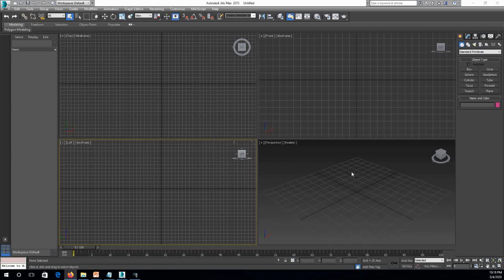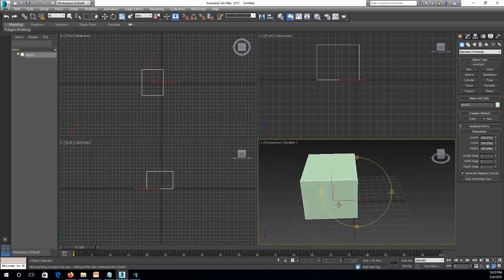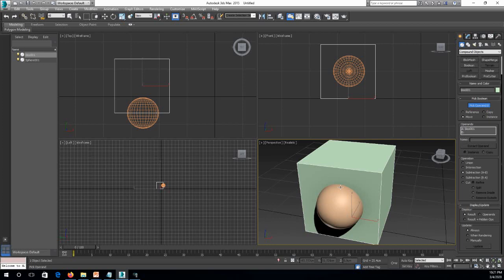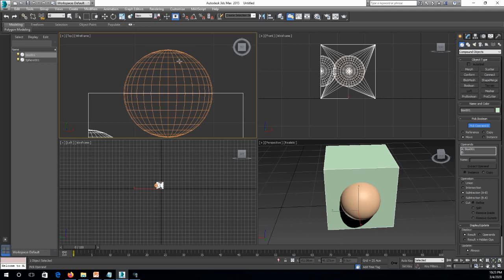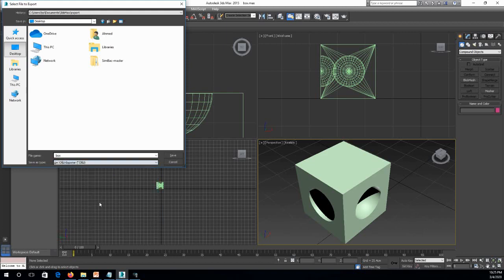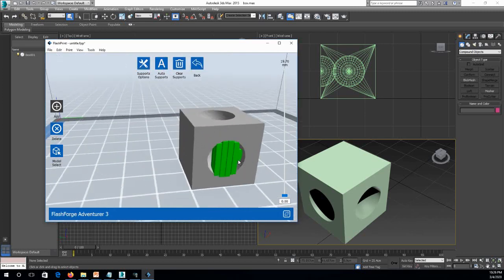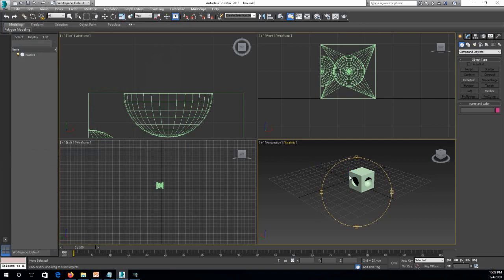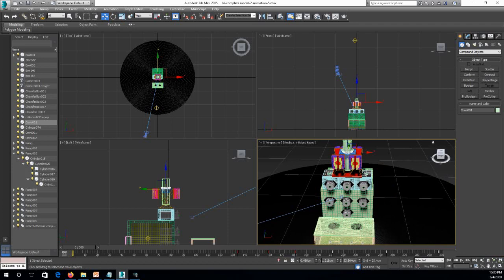3DS MAX1: 3D Max Boolean (object subtraction for 3D printing)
3D Max Boolean (object subtraction for 3D printing) beginner level.
Learn how to subtract objects in 3D Max for 3D printing purposes.